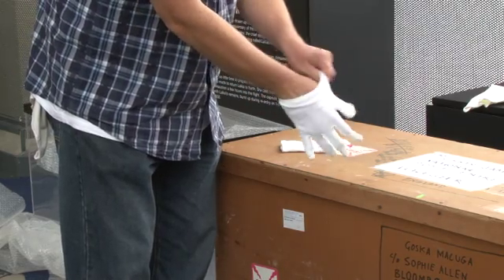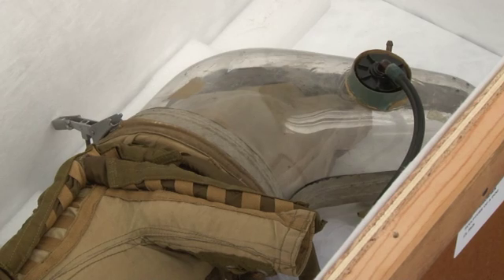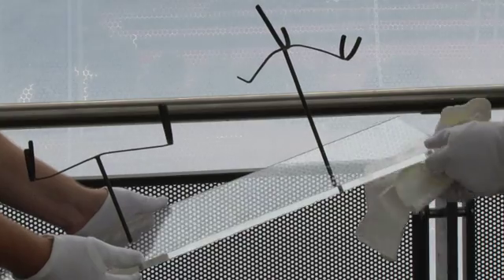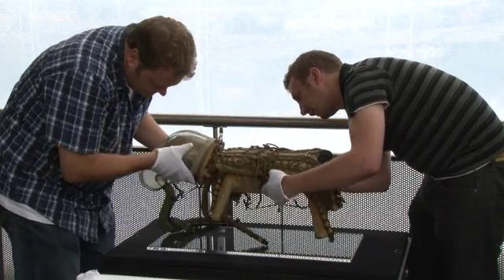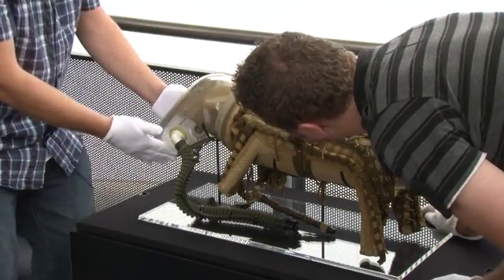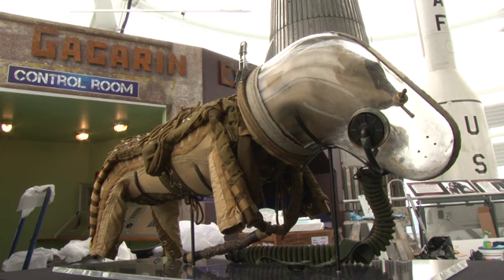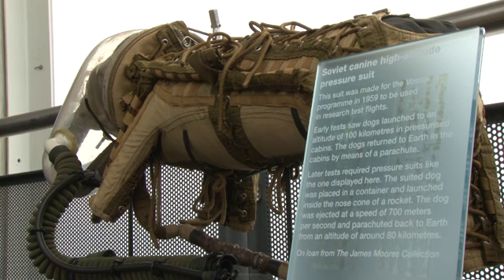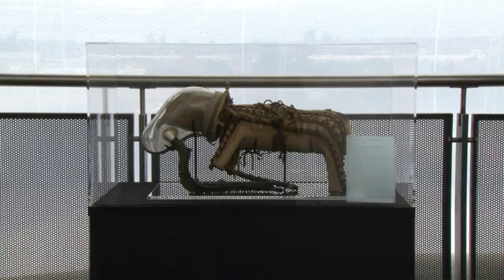The Unveiling Of The Canine Pressure Suit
The Guardian came to witness the unveiling of our Canine Pressure Suit as it was placed in its new home on the second floor of our Rocket Tower.